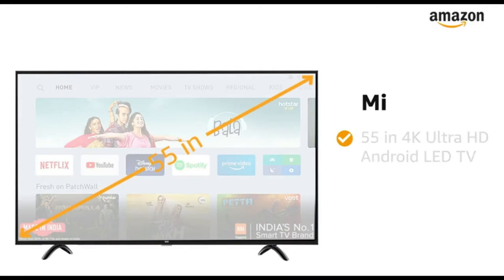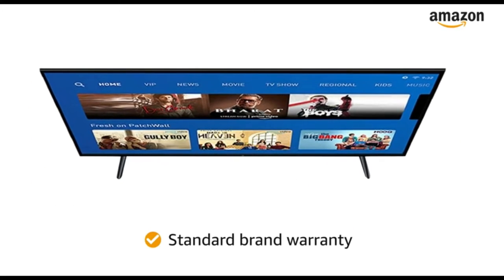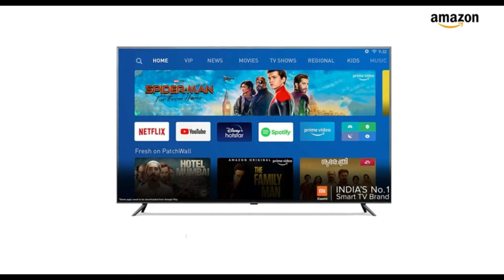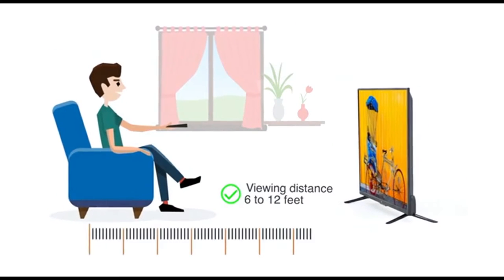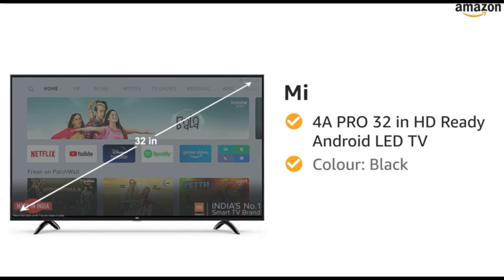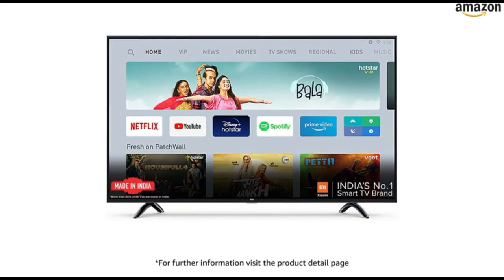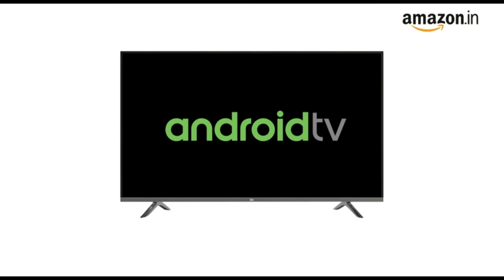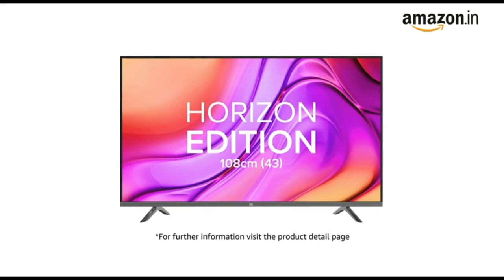HOT PURCHASE FOR HOME ENTERTAINMENT BEST TV IN INDIA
Mi TV 4A PRO 80 cm

Mi TV 4A 100 cm

Mi TV 4A PRO 108 cm

MI TV 4A Horizon Edition 108cm

Mi TV 4X 125.7 cm

Mi TV 4X 138.8 cm